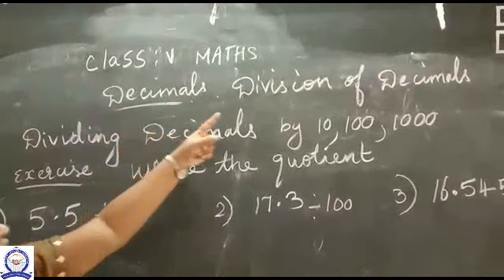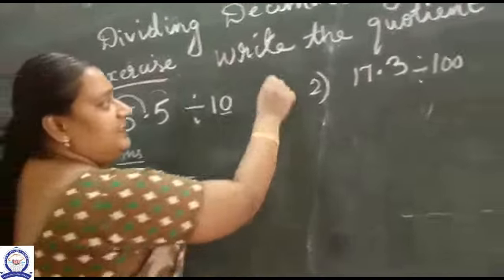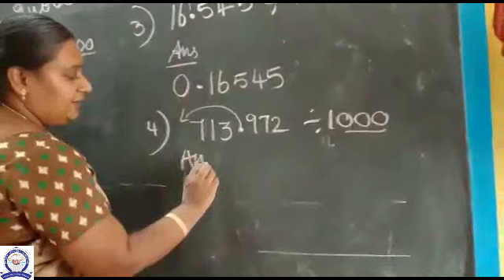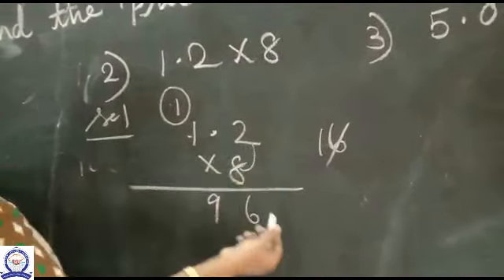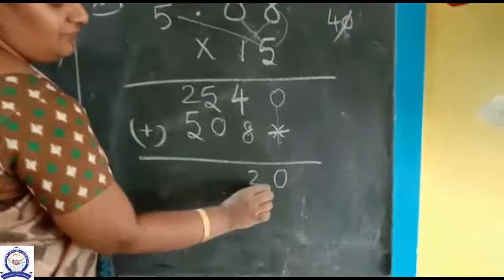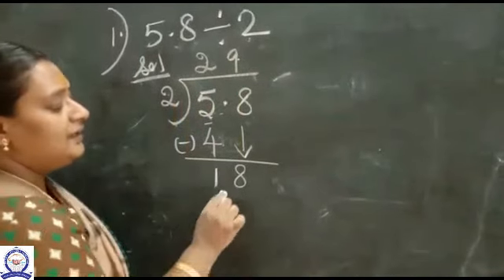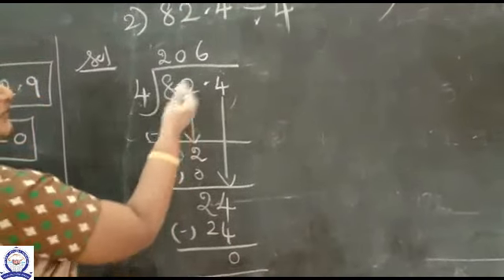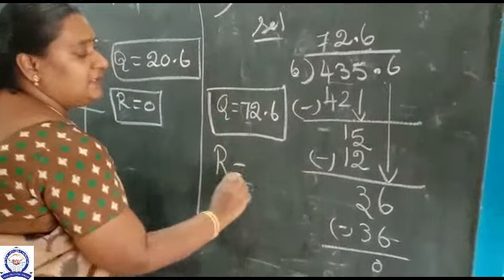class 5 part 4 decimals